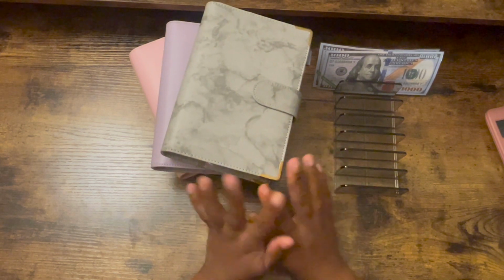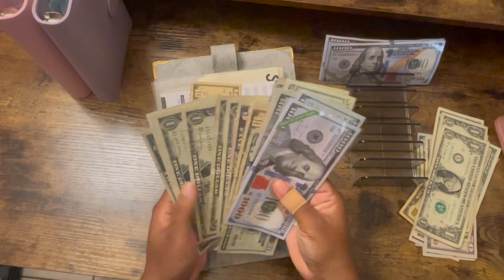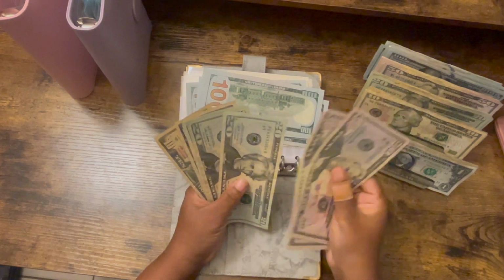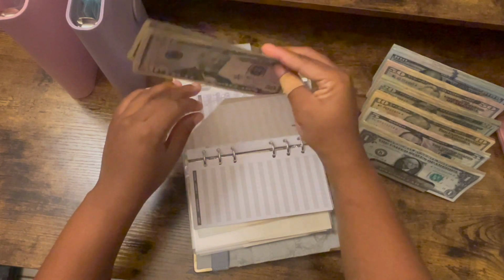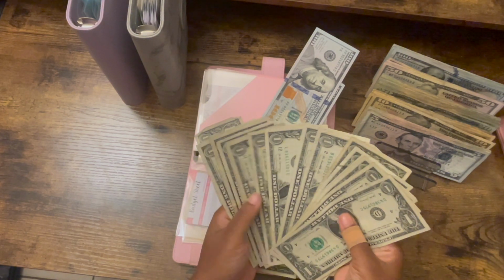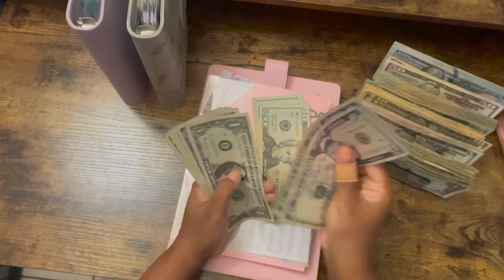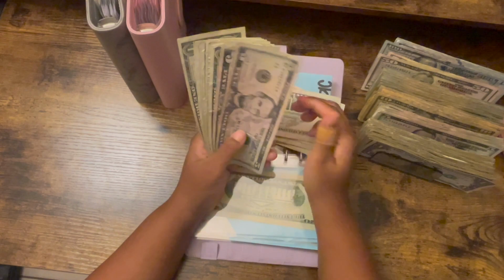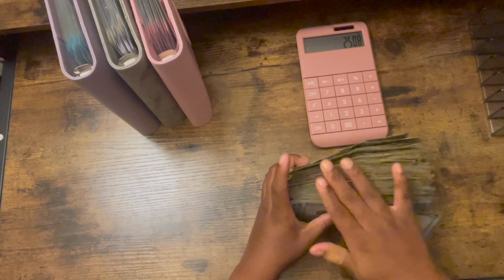September Bill Exchange $2500+ To The Bank | Closeout | Unstuffing Sinking Funds | Cash Condensing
I am so excited to be joining the community and learning more ways to save. I hope you all enjoy this video!

Candle Shop
Phunkyscents.com

Come save money on Fetch with me! Sign up w/ code RFRMBB & get 2,000 pts See you there!